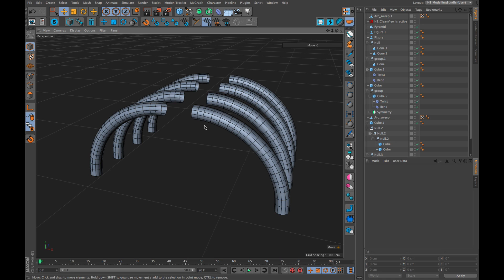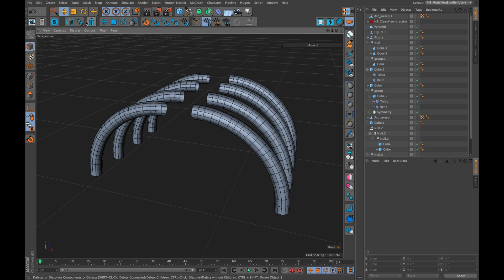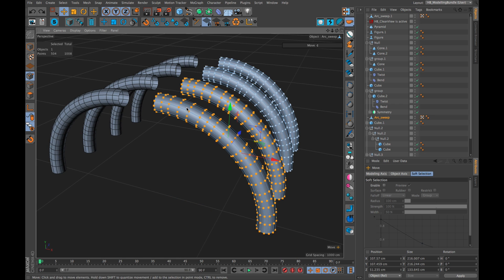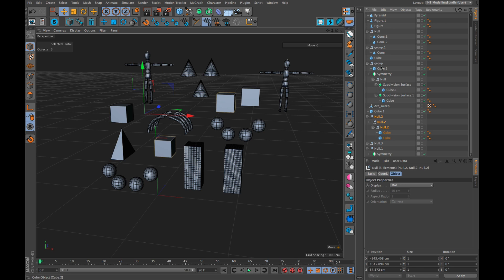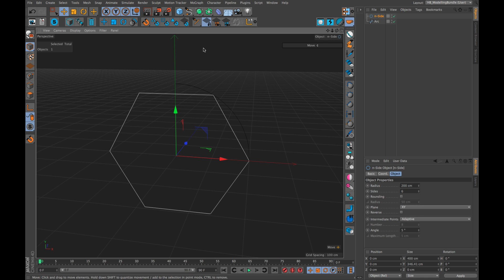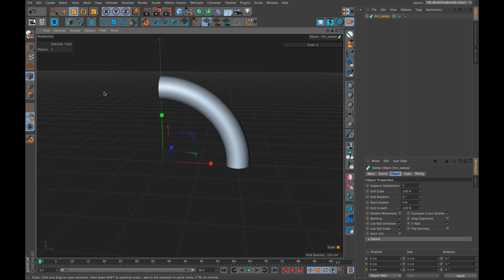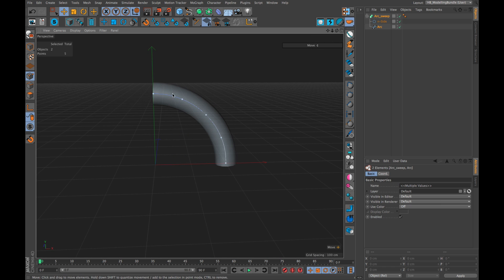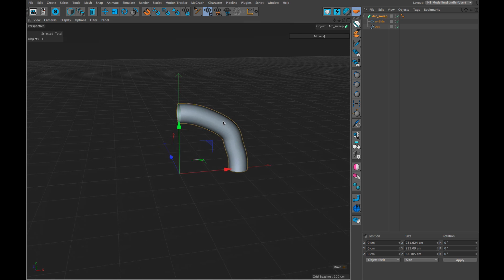HB_ModellingBundle: Introduction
This is the Introduction of HB_ModellingBundle. I talk about some generell things like history and the Idea about this Script-Set. Also I will show you some Workflowscripts like HB_ToggleMode and HB_Delete.